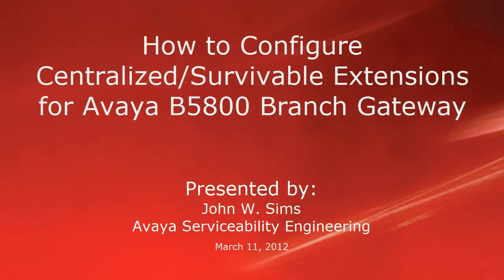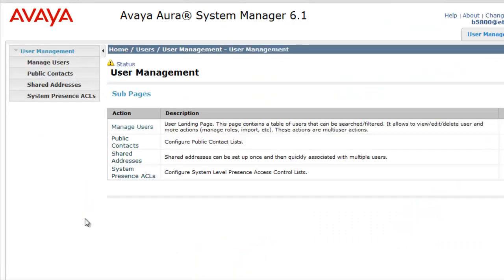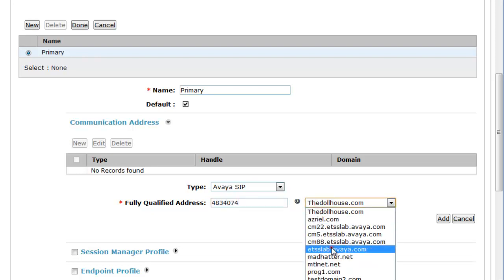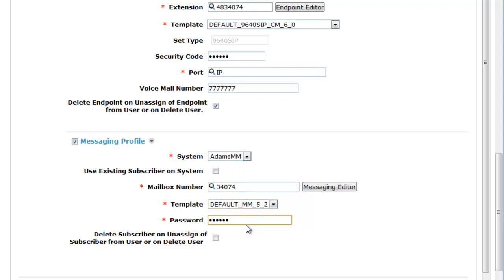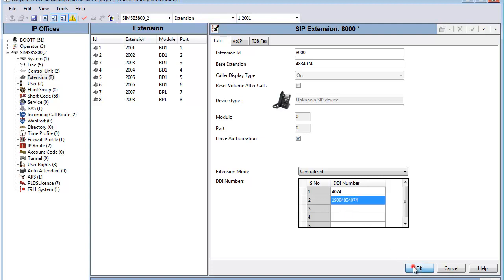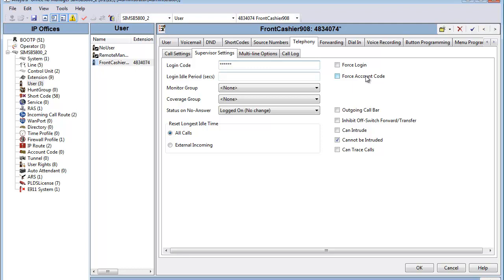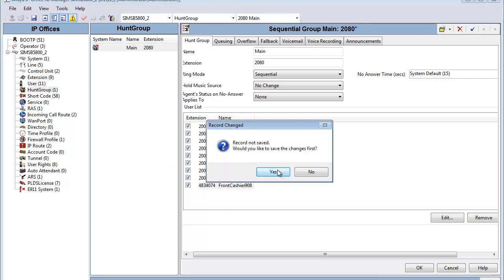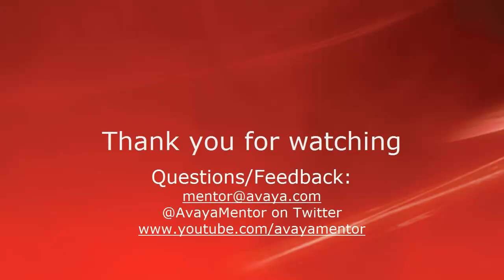How to configure Centralized/Survivable Extensions for an Avaya B5800 Branch Gateway Solution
This video will demonstrate the steps required in Avaya Aura System Manager and Avaya B5800 Branch Gateway to established a centralized SIP survivable extension.